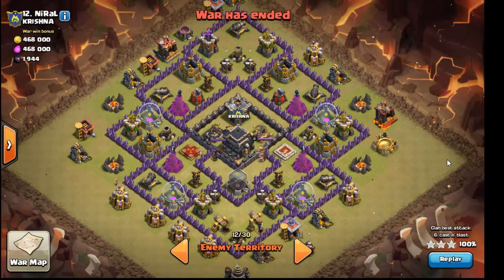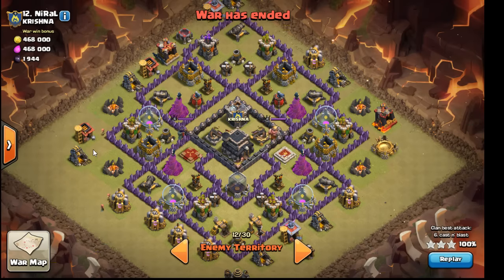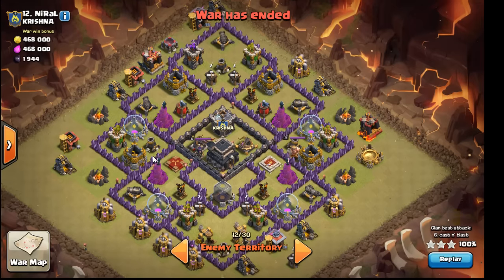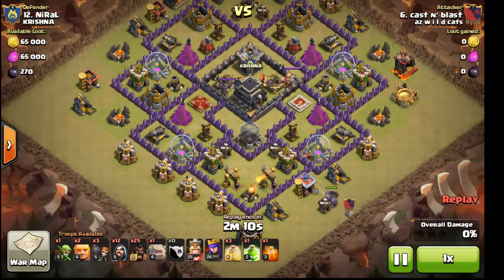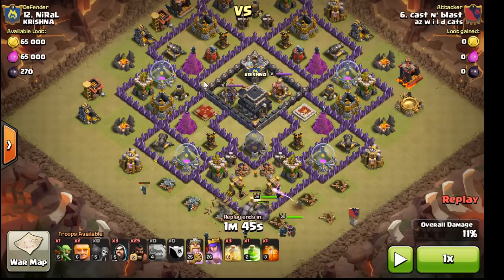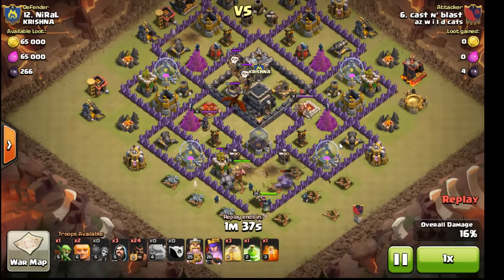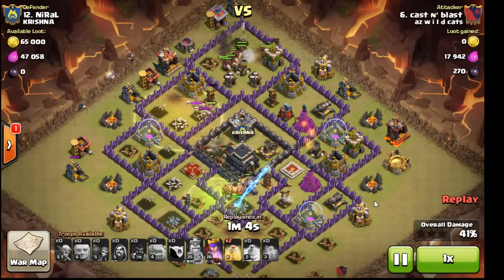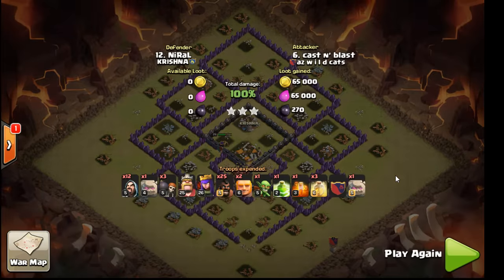Shattered Surgical GoHo. Diamond Moat Base. 3 STAR TH9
here is another common war base and the perfect plan to 3 star this base.